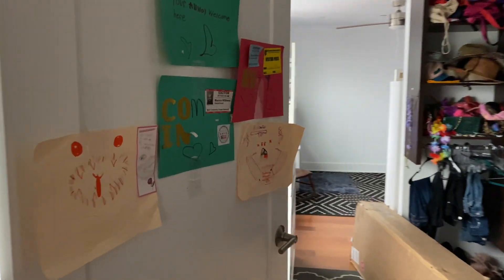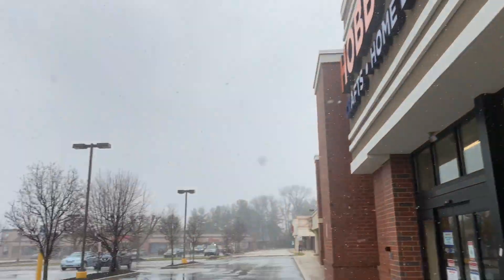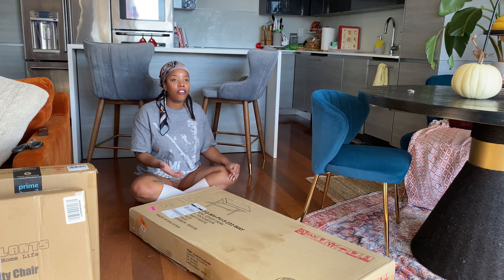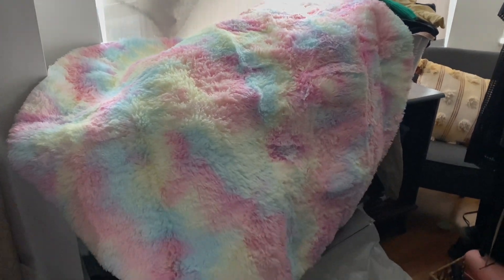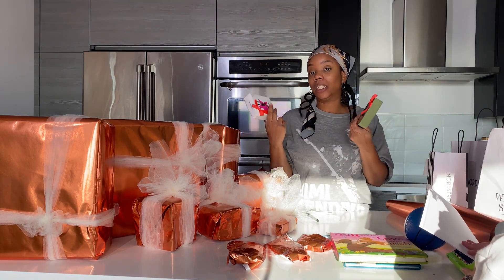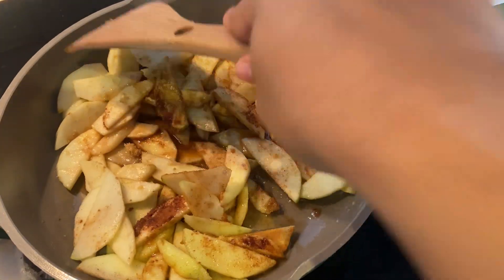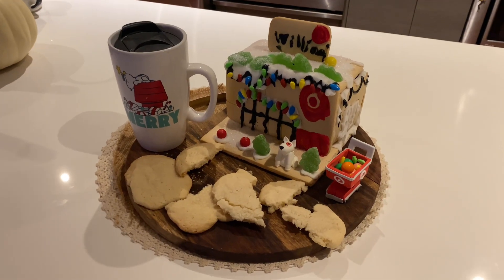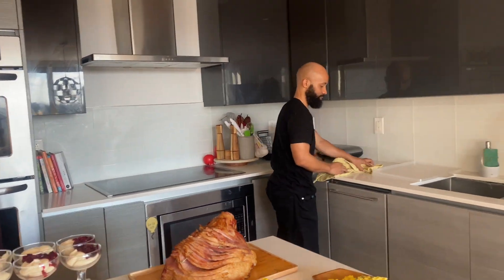Preparing for Christmas: Room Makeover, Christmas Eve Dinner & Christmas Brunch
The week and weekend leading up to Christmas were insane! Santa had me working and cooking like an elf this season! Catch Leila's room update too.

With Vibes,
Janay